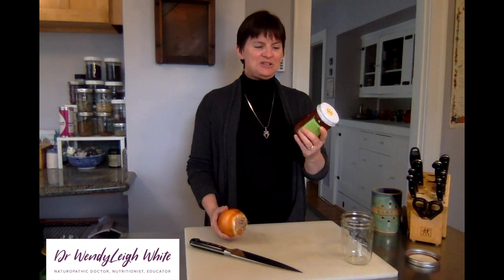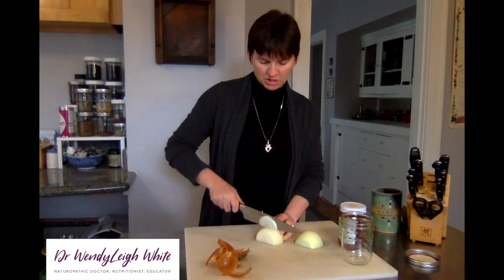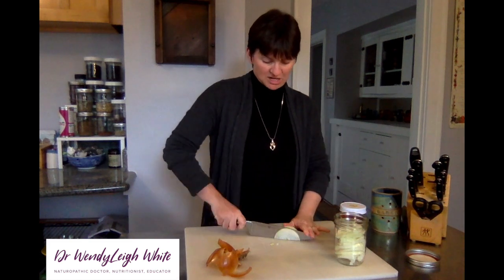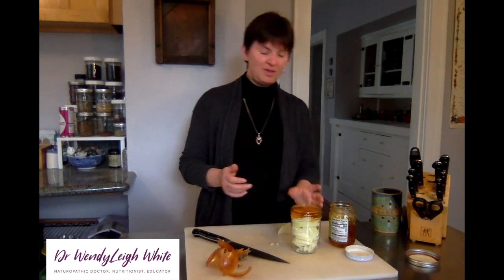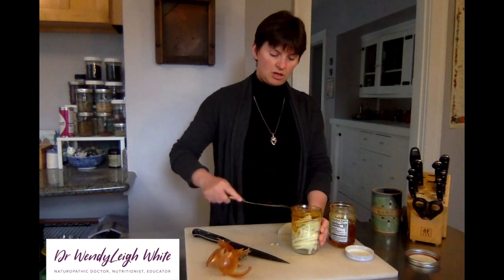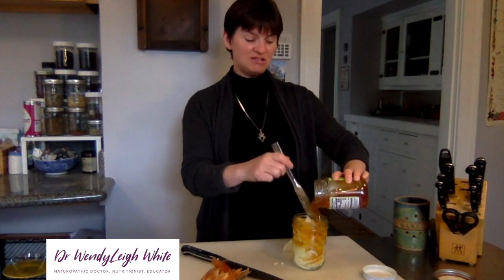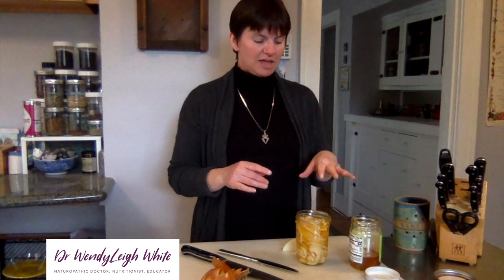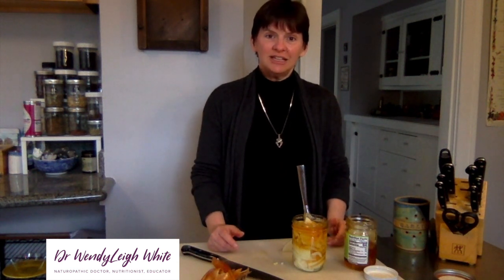How To Make Onion Honey: A Soothing, Sweet Remedy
Keep your throat moist and protected with soothing onion honey!

Easy to make in your own kitchen :-)